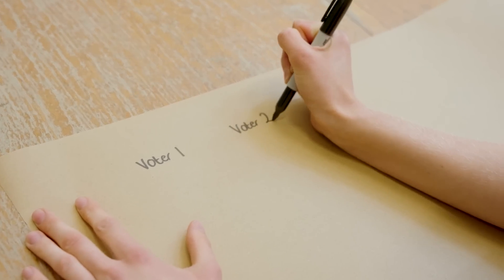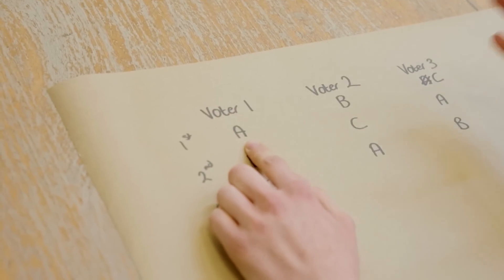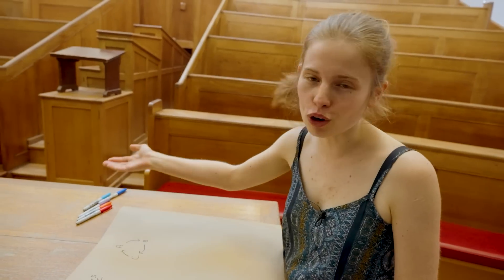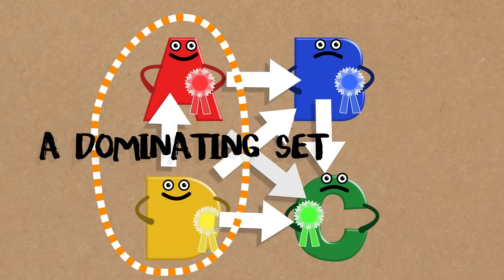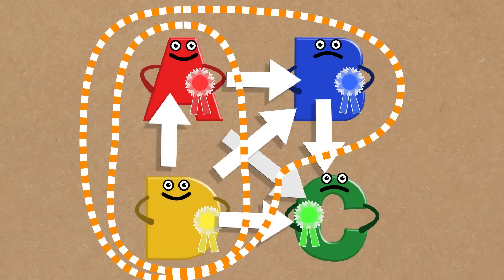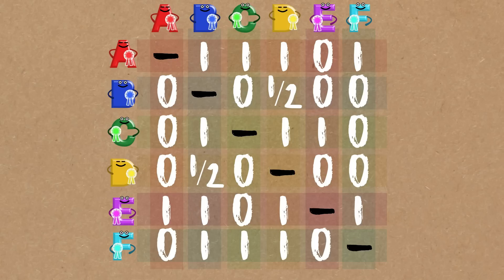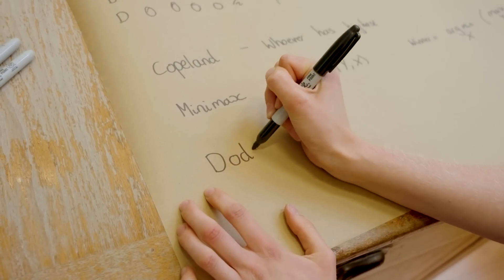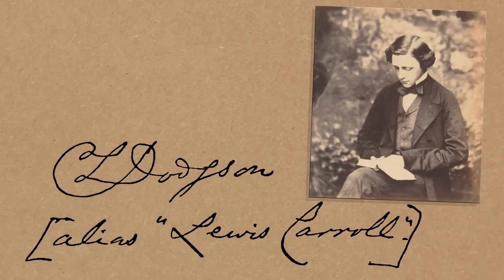Voting Paradoxes - Numberphile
How to decide who wins a confusing vote, discussing the likes of Smith Sets and the Condorcet Paradox. Featuring Sophie Maclean. More links & stuff in full description below ↓↓↓

Video by James Hennessy, Pete McPartlan, and Brady Haran

Thanks to our Patrons, including:
Juan Benet
Matthew Feinberg
Jeff Straathof
Ben Delo
Ken Baron
Andy B
Michael Dunworth
Yana Chernobilsky
James Bissonette
Jubal John
Ben White
Andrei M Burke
RAD Donato
Matthew Schuster
Ron Hochsprung
Ubiquity Ventures
Gnare
thomas greco
Allen Stenger
Tracy Parry
Ian George Walker
Arnas
Bernd Sing
Valentin
Alex Khein
Doug Hoffman
John Loach